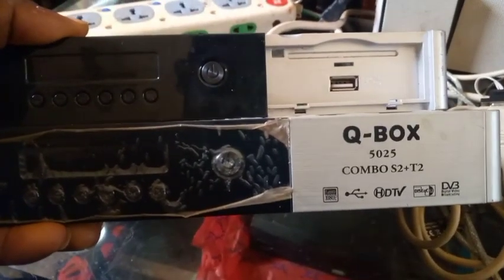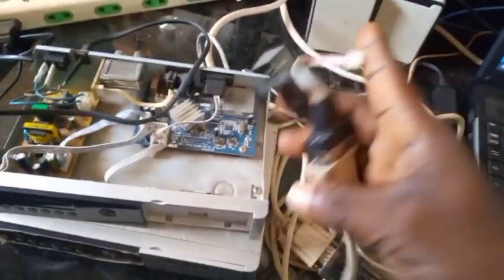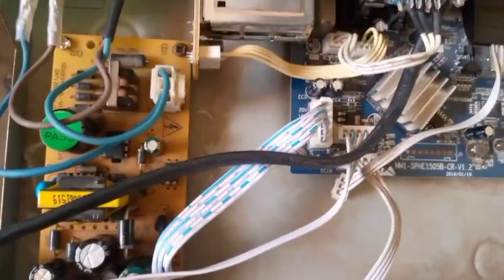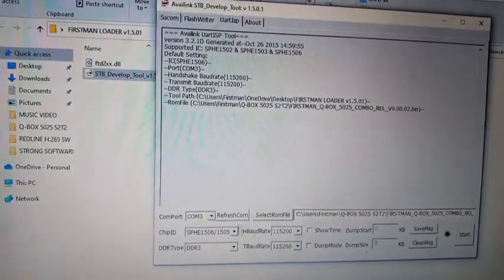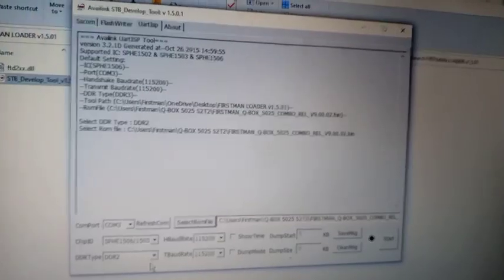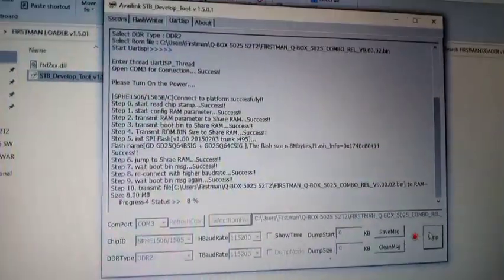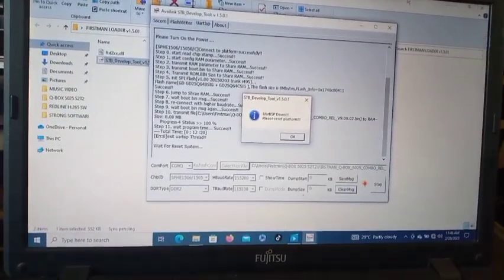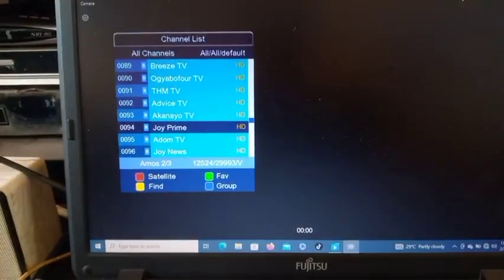Q-BOX 5025 COMBO BOOTING SOLUTION USING PC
HOW TO BOOT Q-BOX 5025 COMBO DECODER USING COMPUTER